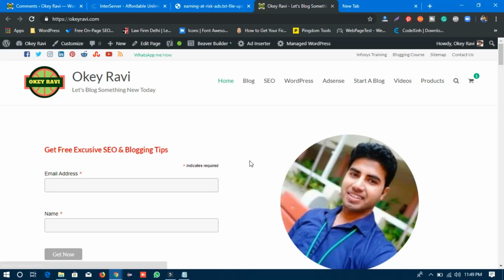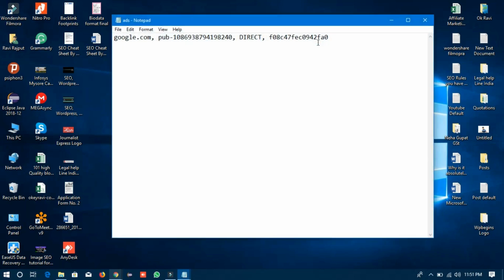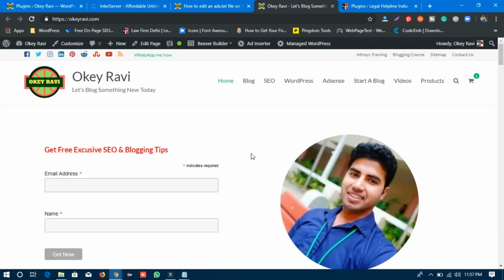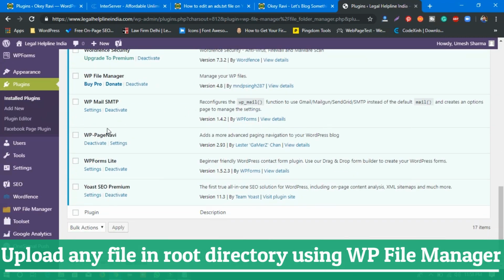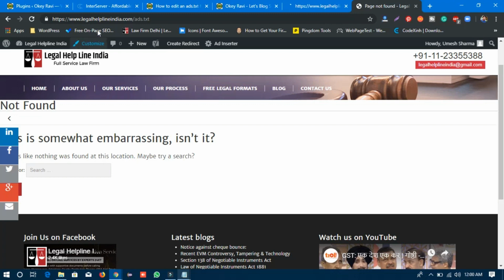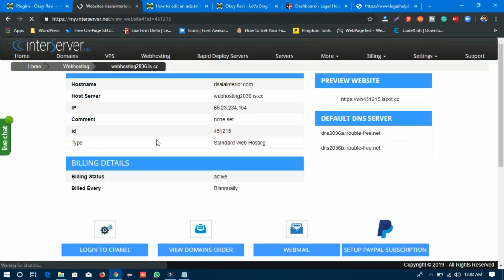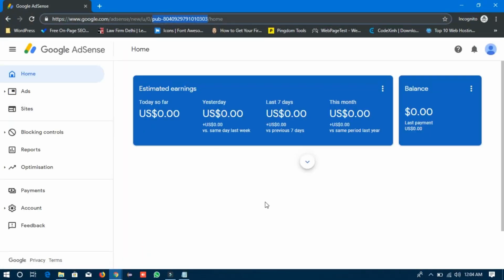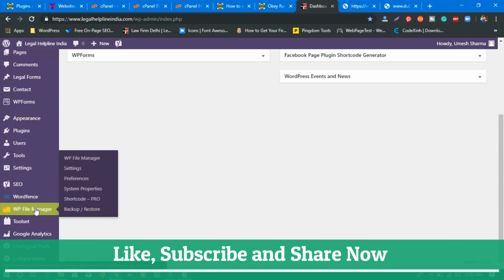Fix Adsense Earnings at risk – ads.txt files doesn’t contain your AdSense publisher ID Error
Fix Ads.txt missing in Adsense or Earnings at risk – One or more of your ads.txt files doesn’t contain your AdSense publisher ID. You have to create an ads.txt file for each website connected to your AdSense. Google suggests creating an ads.txt file for each website which are using their Adsense services.

After creating the ads.txt file upload it to the main directory or root directory of your website. I have described the process of uploading an ads.txt in both a hosting with cPanel and hosting without cPanel.

Follow this code -

Create a notepad file named ads.txt and do the needful as I have suggested in this video. You can also refer to this post -